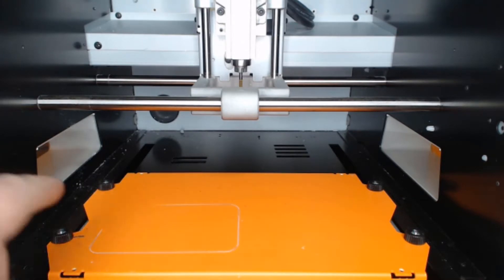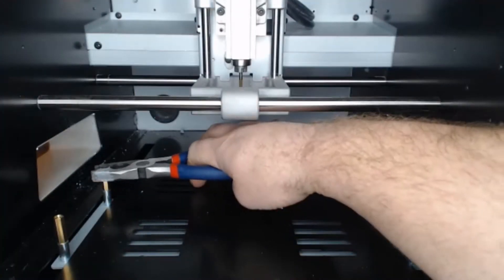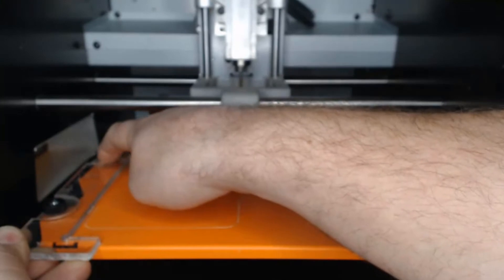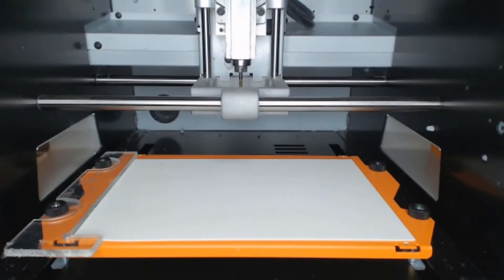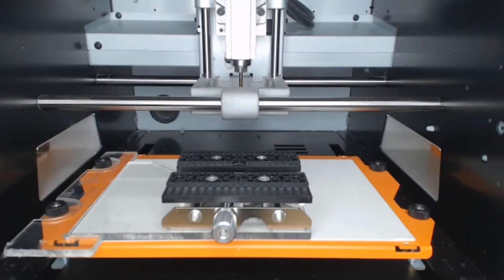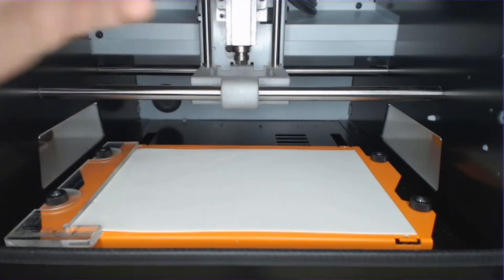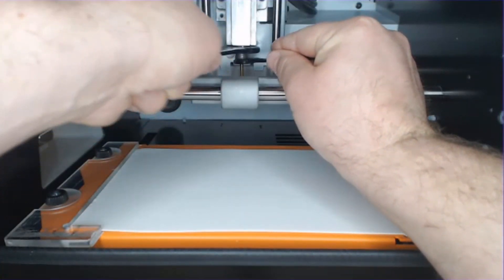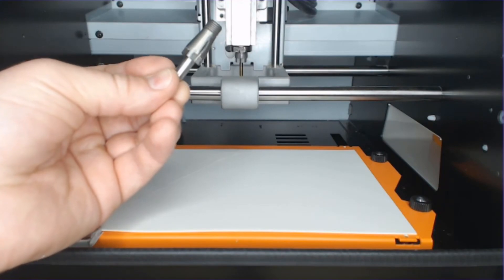SRM-20 Engraving Kit – Accessory Installation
This video reviews the engraving accessory installation procedure for the SRM-20.